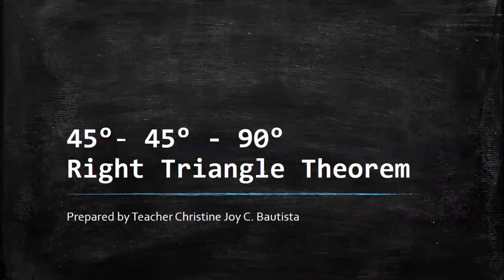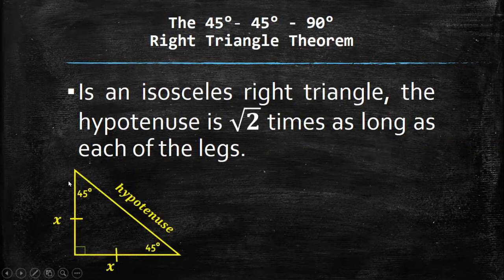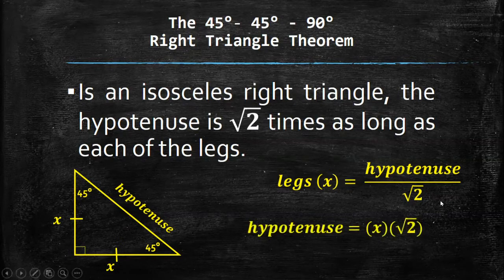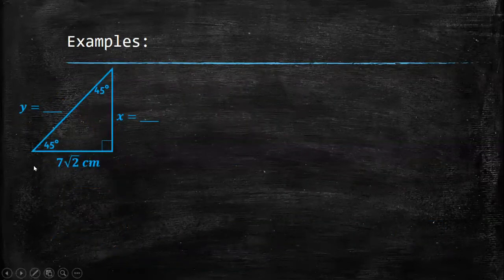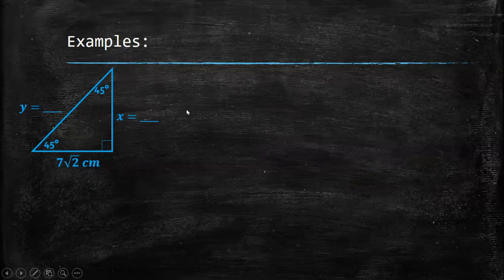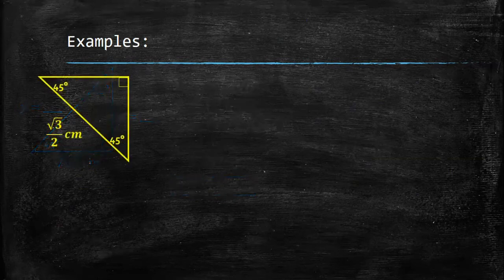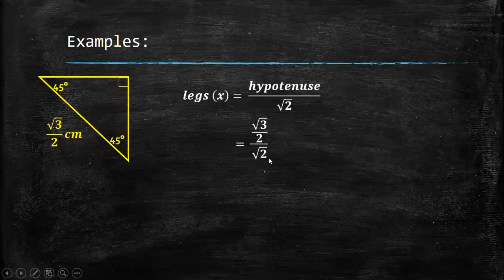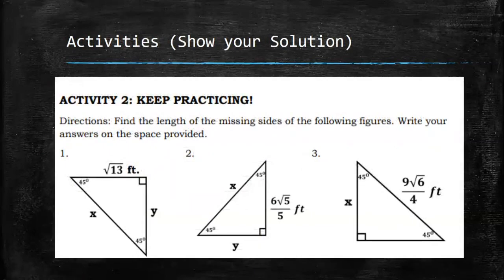Grade 9: 45 - 45 - 90 Right Triangle Theorem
Hope you learn something great!